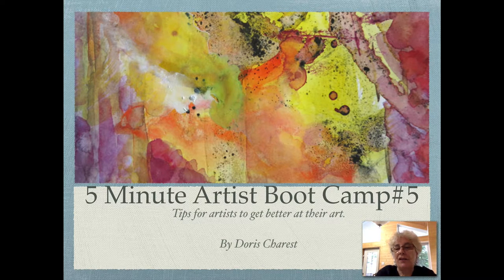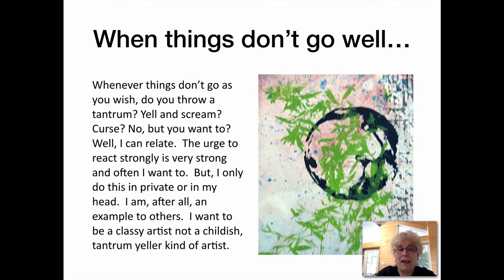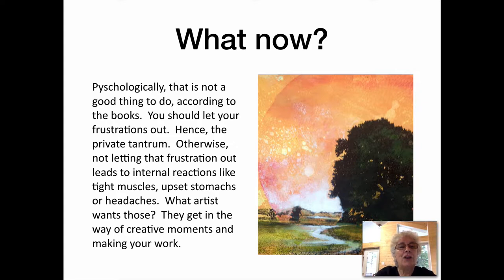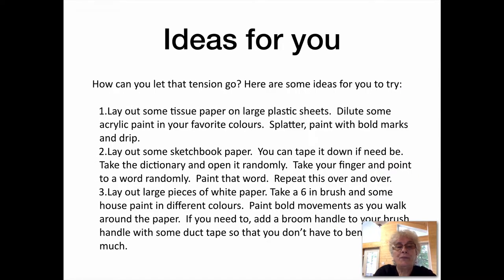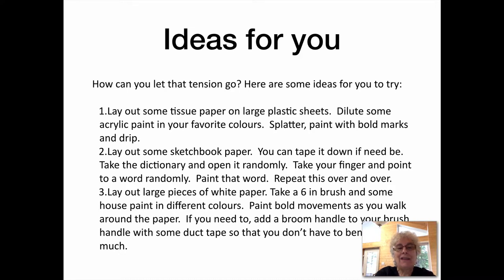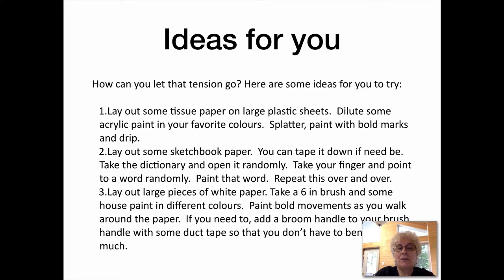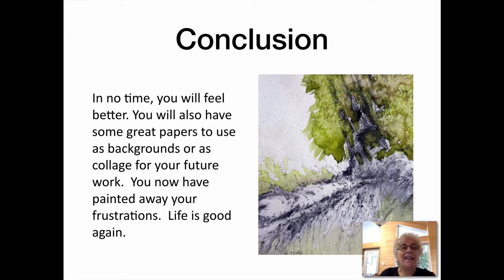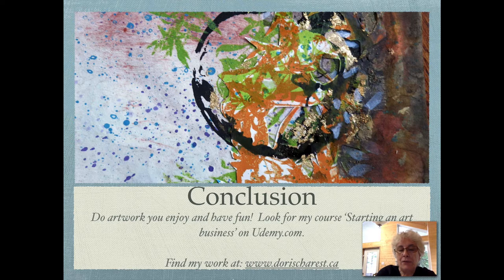Doris Charest art: When things don't go well. How to be a classy artist - bootcamp.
Doris Charest art:  When things don't go well.  How be a classy artist - bootcamp. Advice for artists on how to encourage your creative side. A fun interpretation for us creative types.